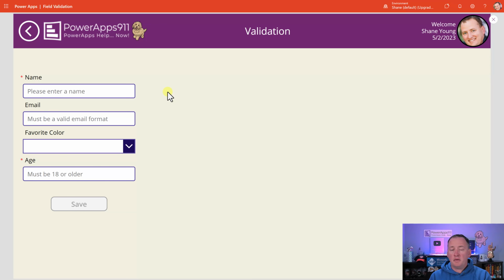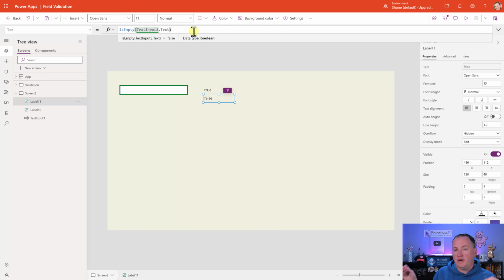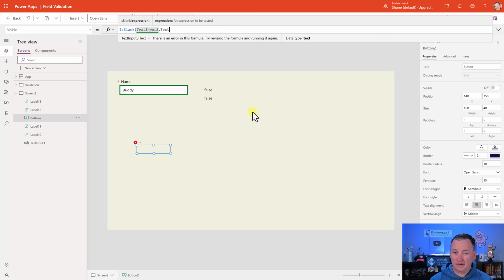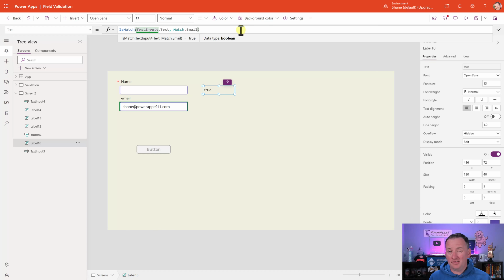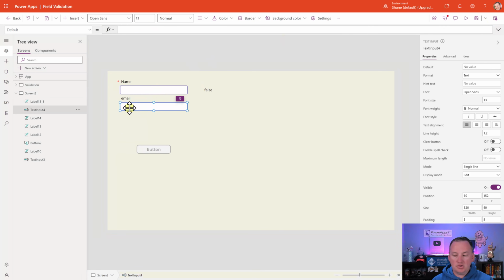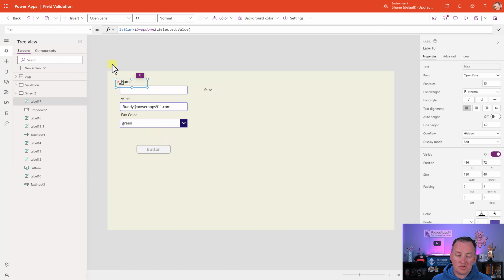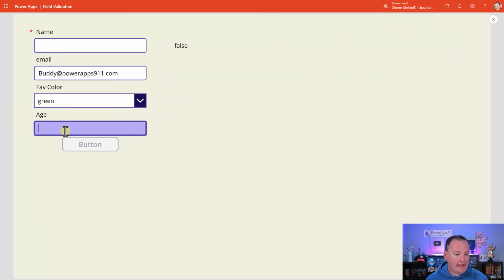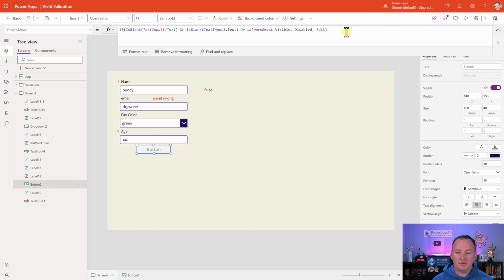Validate Inputs, Warn Users, and Disable Buttons in Power Apps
Learn how to create effective user experiences in Power Apps by validating input fields, displaying warning messages, and controlling button states. In this comprehensive tutorial, we will demonstrate various techniques for managing user interactions in your Power Apps Canvas App. Whether you are a beginner or an experienced Power Apps developer, this video will help you enhance the functionality and usability of your app.

Chapters:
0:00 - Introduction
0:48 - Demo of the solution
2:05 - Understanding IsBlank vs. IsEmpty for input validation
3:42 - Controlling button state with DisplayMode property
5:11 - Indicating required fields with an asterisk (*)
5:45 - Why hiding buttons is not recommended
6:55 - Using IsMatch for pattern validation
9:02 - Displaying warning messages when inputs don't match
11:03 - Implementing DelayOutput for improved user experience
12:18 - Validating Dropdown controls
13:50 - Using OnChange event for real-time validation
16:54 - Applying complex logic to control button state
18:59 - Fail Fast: The importance of timely feedback in validation